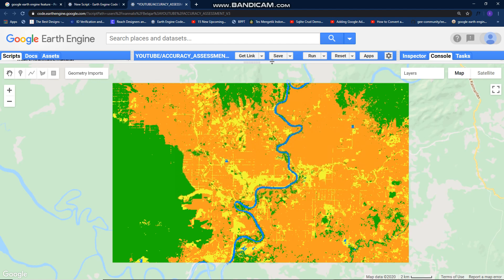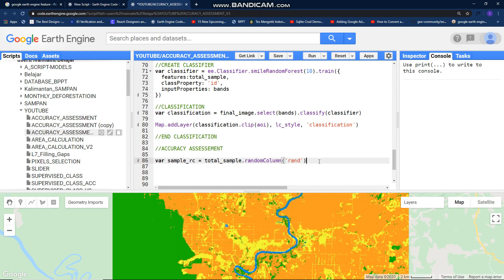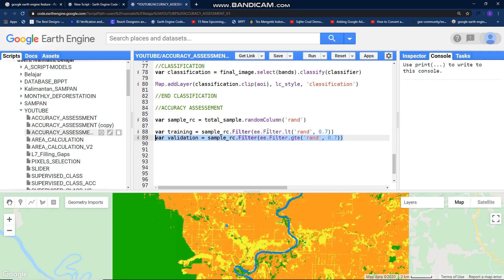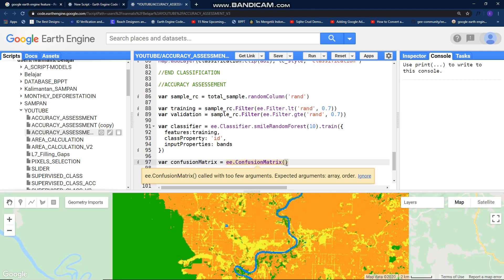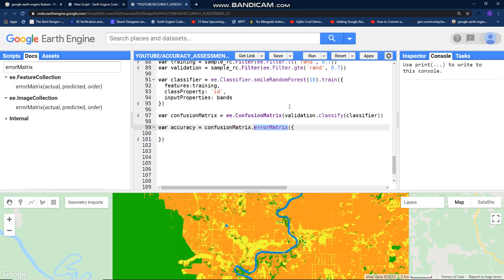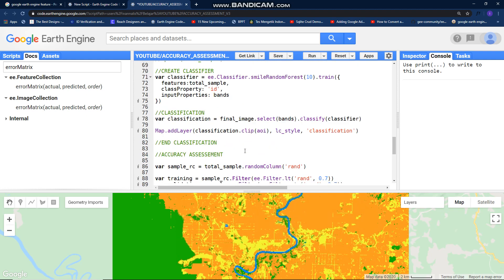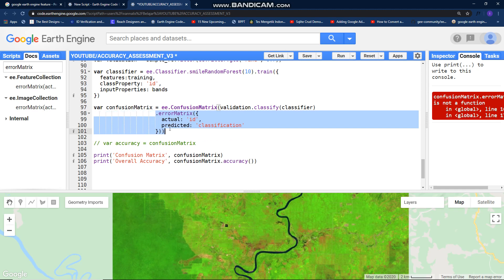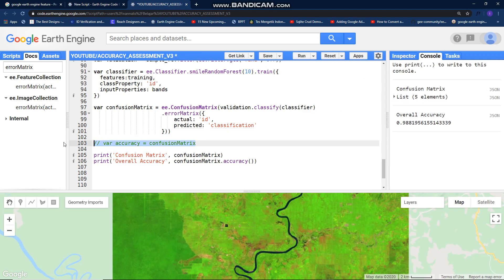Google Earth Engine Tutorial: #2 Accuracy Assessment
This Google Earth Engine video tutorial will show you how to do Accuracy Assessment from Supervised Classification using the Sentinel-2 image and Random Forest Algorithm.

Supervised learning is the machine learning task of learning a function that maps an input to an output based on example input-output pairs. It infers a function from labeled training data consisting of a set of training examples (Wikipedia).

Random forests or random decision forests are an ensemble learning method for classification, regression, and other tasks that operate by constructing a multitude of decision trees at training time and outputting the class that is the mode of the classes (classification) or mean prediction (regression) of the individual trees. Random decision forests correct for decision trees' habit of overfitting to their training set (Wikipedia).

If I made some mistakes, please share your input in the comment.